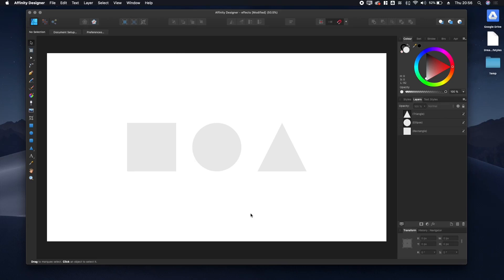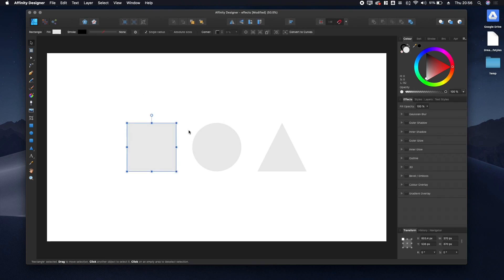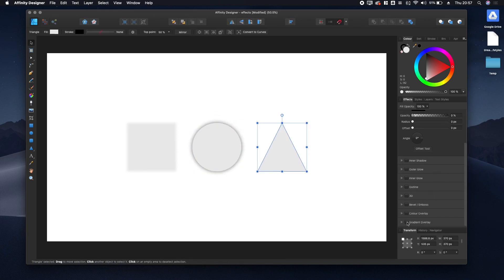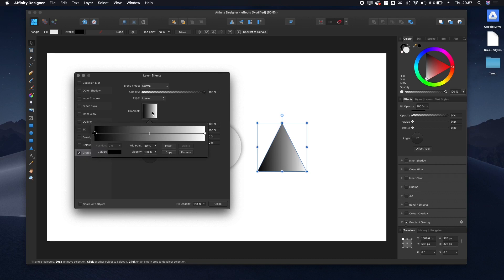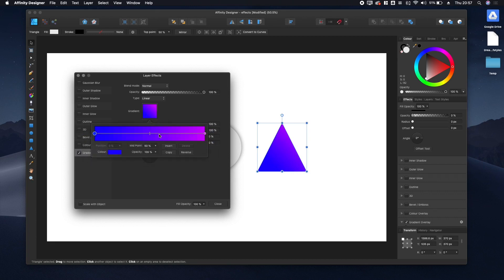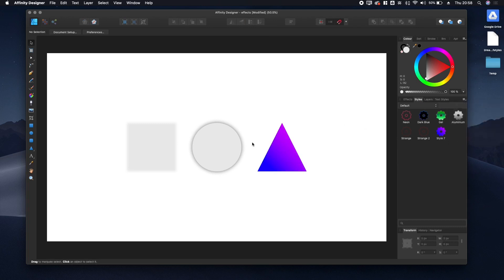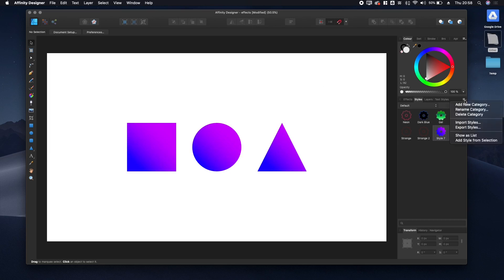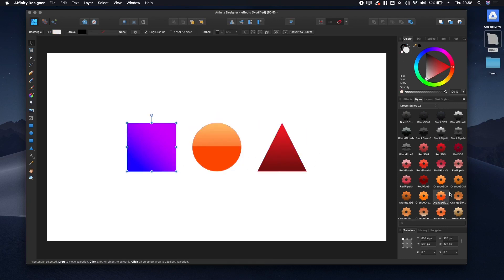Affinity Designer: How to use effects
A step by step guide to getting started with effects in Affinity Designer.